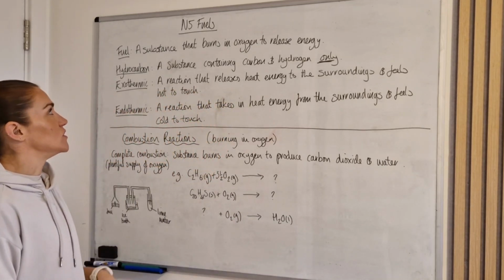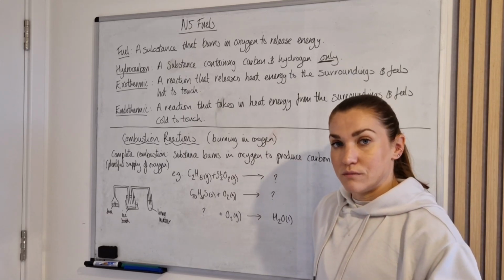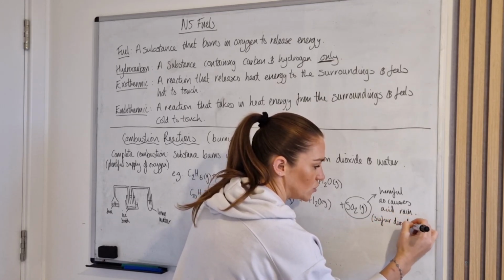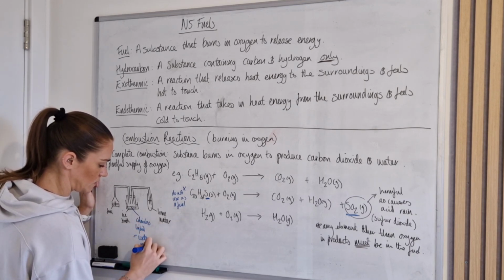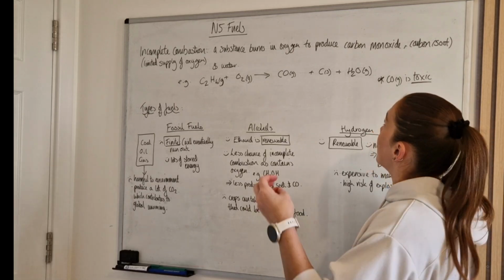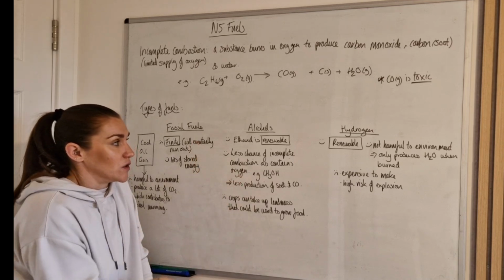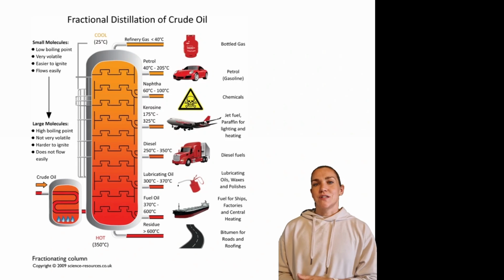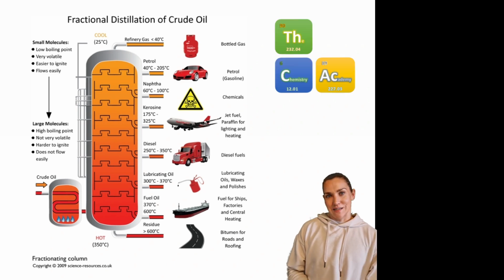National 5 Chemistry: Fuels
A tutorial on fuels, relevant to the SQA National 5 Chemistry course.
Covering:
- definitions you need to know
- what a combustion reaction is
- the difference between complete combustion and incomplete combustion
- how to identify what elements were in your fuel
- different types of fuels
- fractional distillation